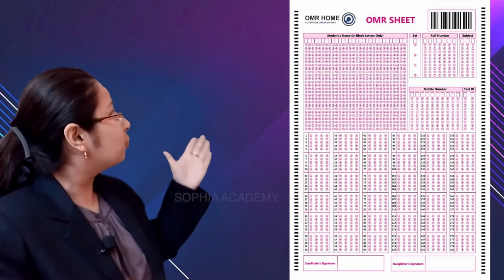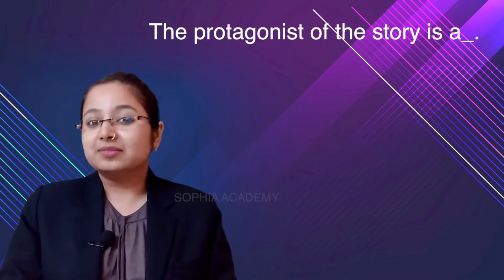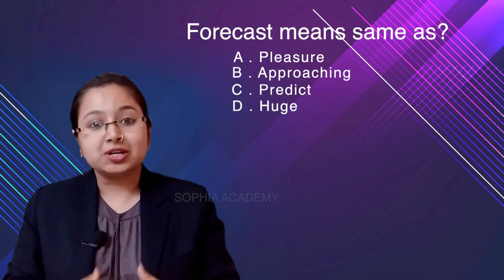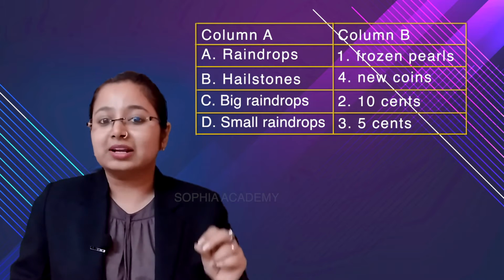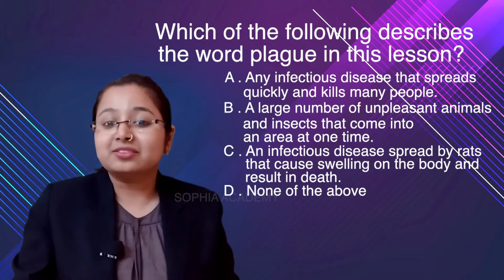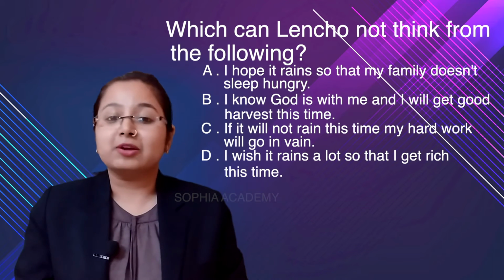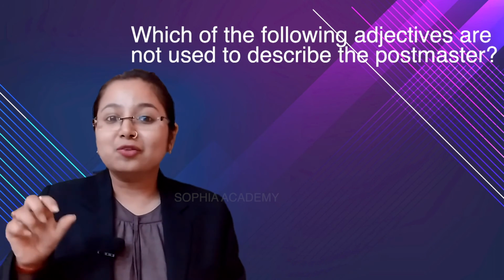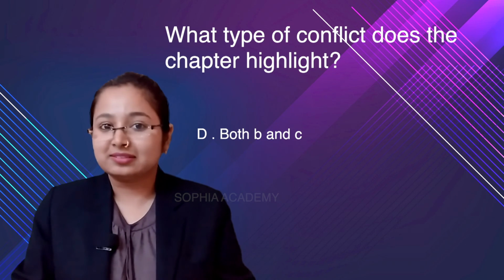ENG FF | MCQ CHAPTER 1 | CLASS X | A LETTER TO GOD PART 1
A LETTER TO GOD | PART 1